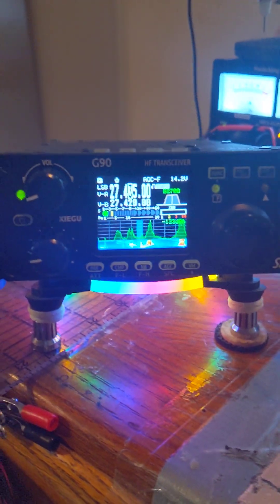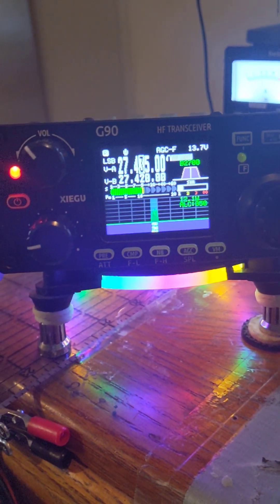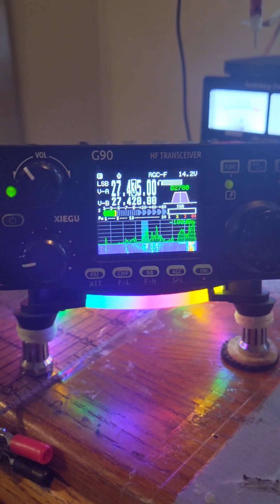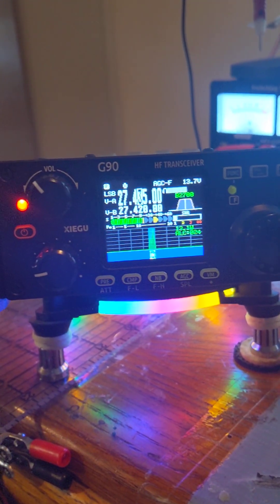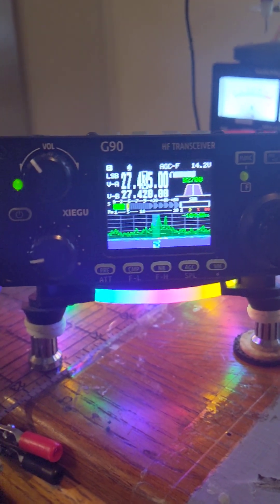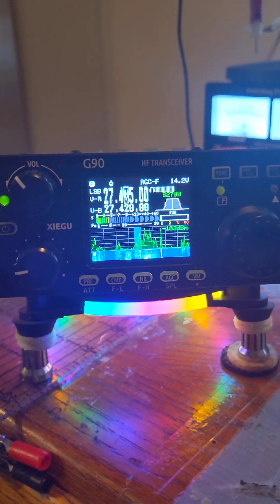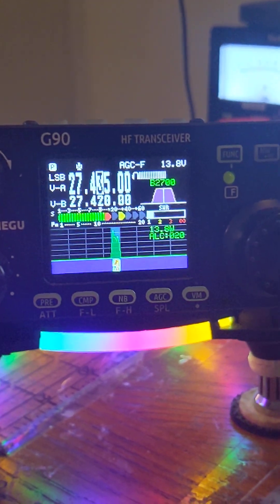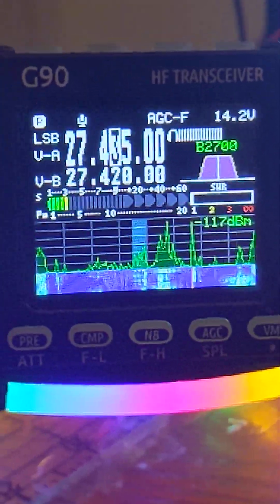THIS is what we do!!!!.. I was on the stick... lol... the quad was looking west ..Half wave dipole.